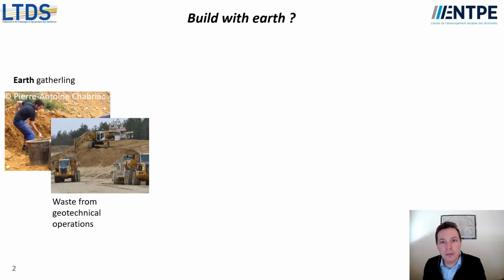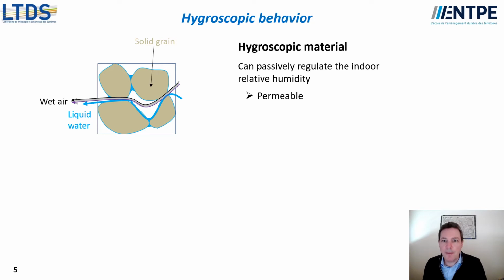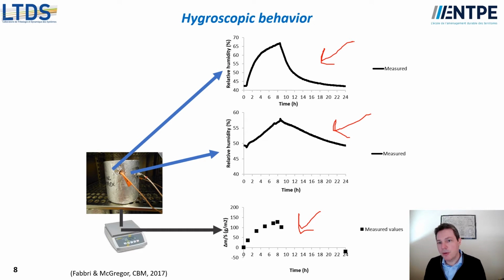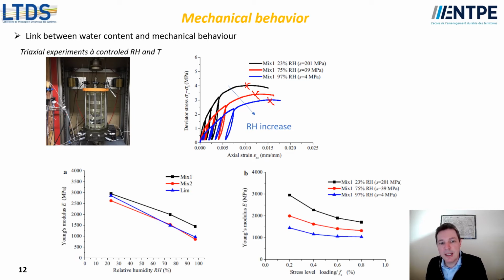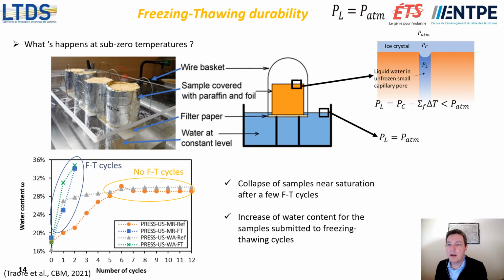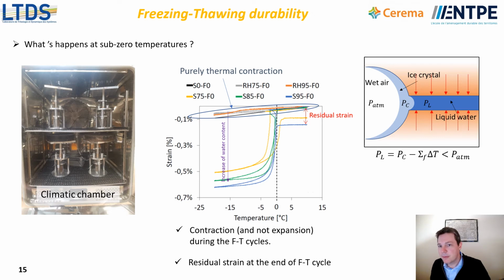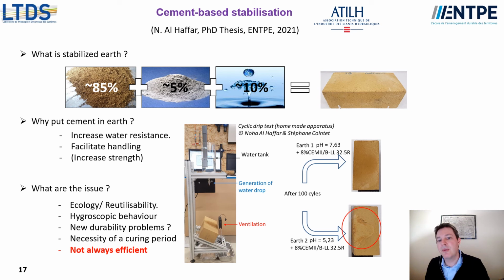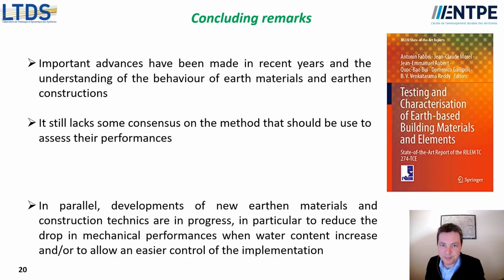Performance assessment of earthen materials by Dr. Antonin Fabbri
Abstract title: Performance assessment of earthen materials

Speaker: Dr. Antonin Fabbri

This presentation highlights how earth is currently increasing in interest as a construction material for quite evident ecological reasons since its use can significantly divide the embodied energy of dwellings. Interest is also increasing because of the large number of earth-based buildings constructed before 1948. A good understanding of the behaviour of crude earth is crucial to develop proper methodologies for their rehabilitation and maintenance.
However, the prospects of earthen materials to enter mainstream construction, and a fortiori as the main structural materials, are limited notably due to the lack of knowledge on the assessment of their behaviour. Among the major specificities that make earth an atypical building material, there is the preponderant role played by water on its mechanical and thermal performances and its durability.
Based on this observation, the lecture will aim at presenting some ongoing research focused on the evaluation and prediction of the impact of the interactions between water molecules and the material, as well as the gaps that still need to be filled.